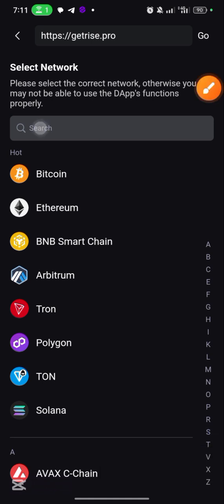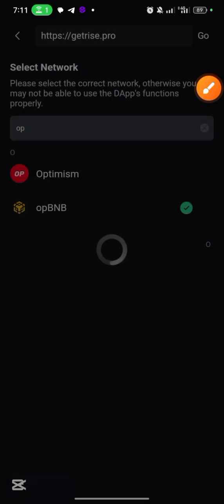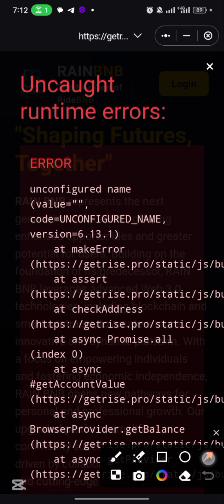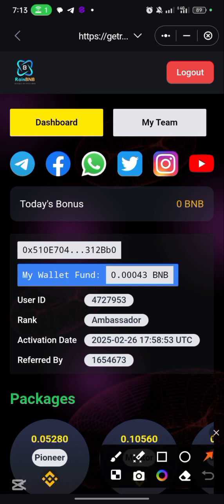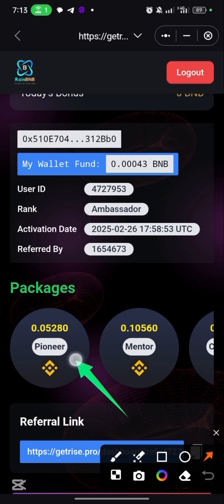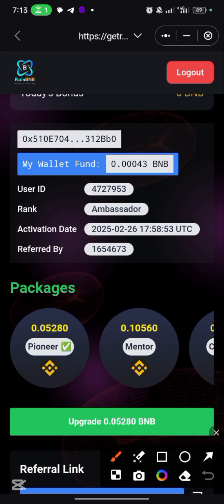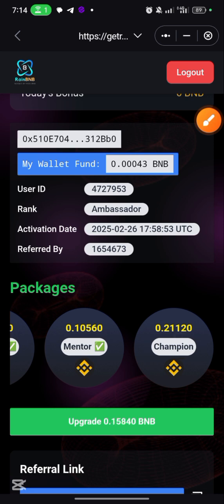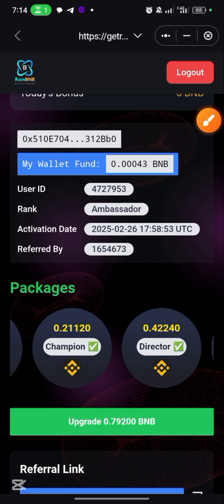How to Upgrade Your RideBNB Account | Step-by-Step Guide for Maximum Earnings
In this video, I show you exactly how to upgrade your RideBNB account quickly and easily. Whether you're new to the platform or ready to move to the next level, this step-by-step guide will help you increase your earnings and unlock new opportunities.

What You’ll Learn:

How to upgrade your RideBNB account

Benefits of upgrading

How to monitor your new level and maximize rewards

Join the movement and take your financial future into your hands today!